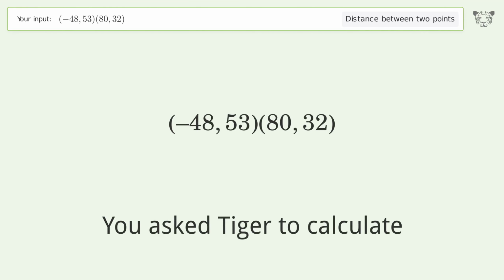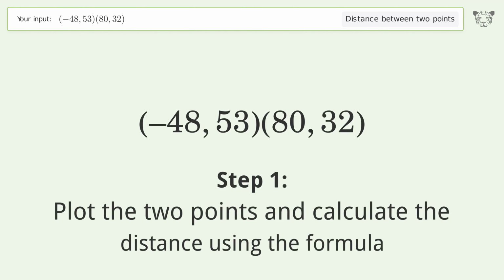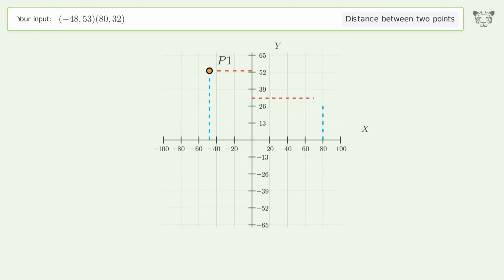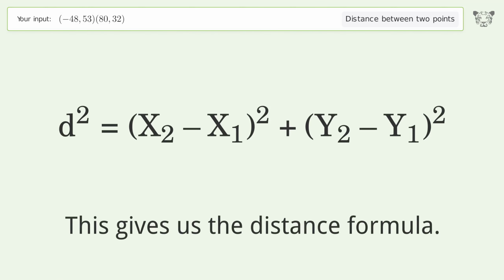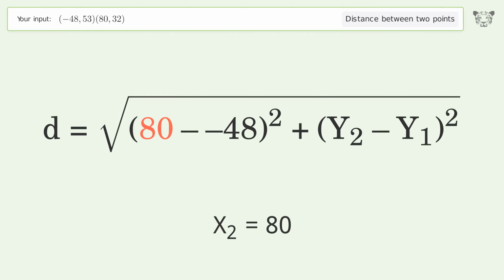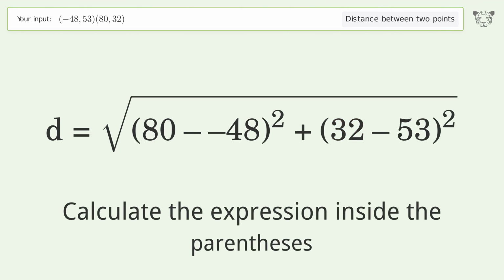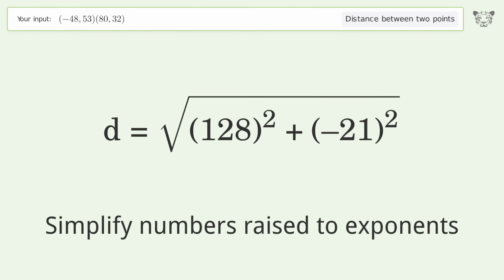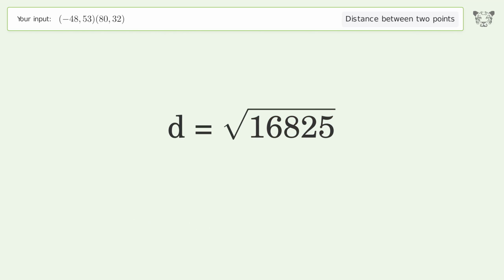Find the distance between two points p1 (-48,53) and p2 (80,32): Step-by-Step Video Solution